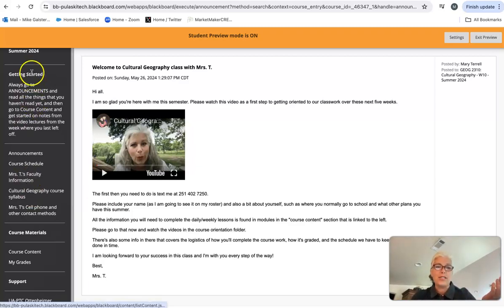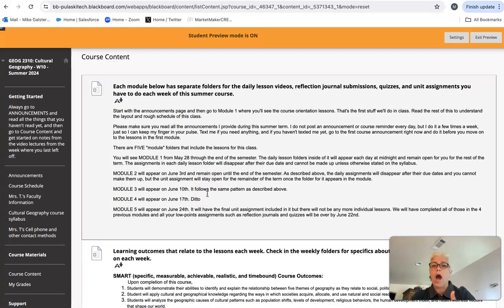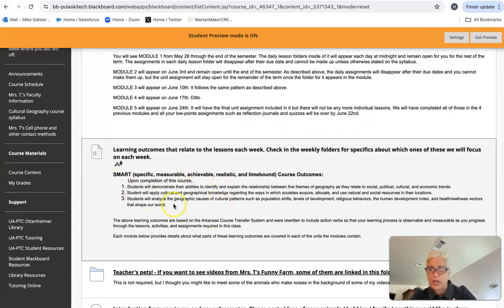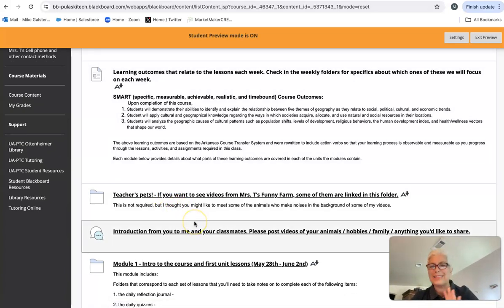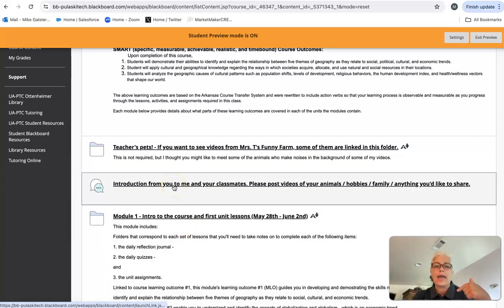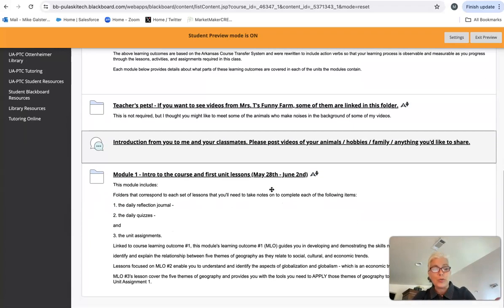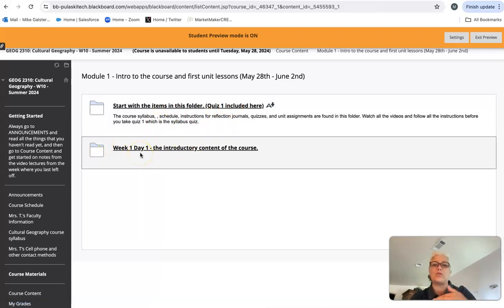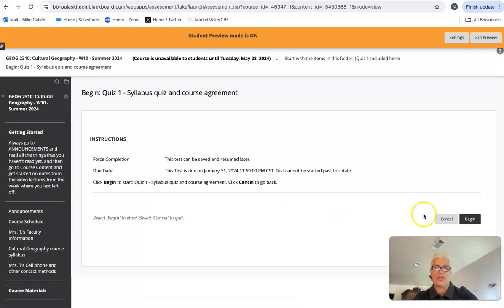how our BlackBoard class is organized